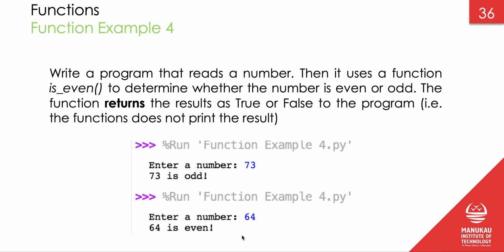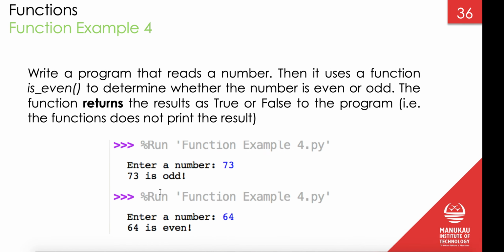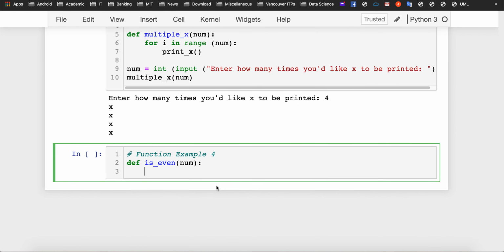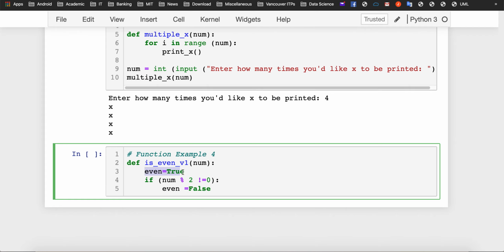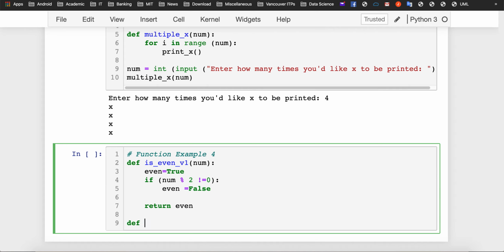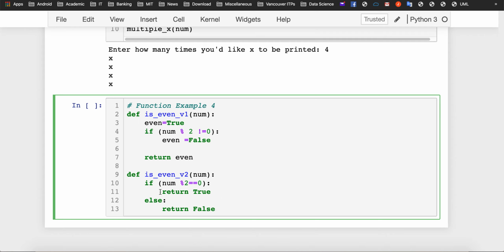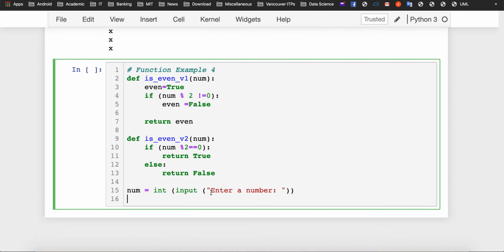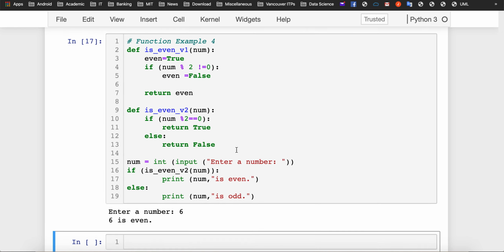Function Example 4 - Fundamentals of Software Development with Python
Write a program that reads a number. Then it uses a function is_even() to determine whether the number is even or odd. The function returns the results as True or False to the program (i.e. the functions does not print the result)